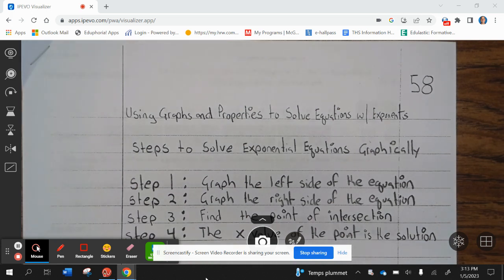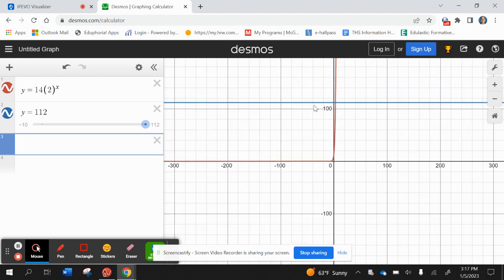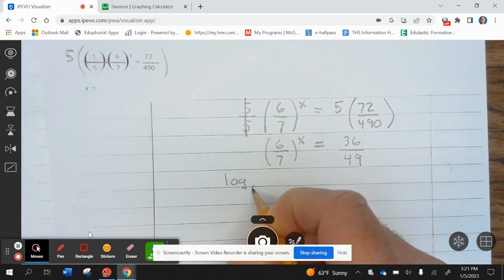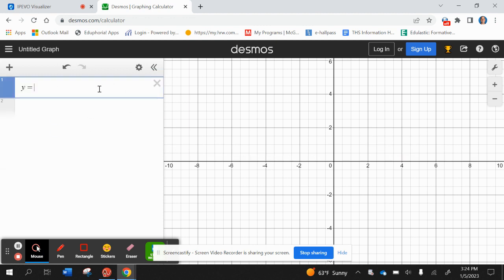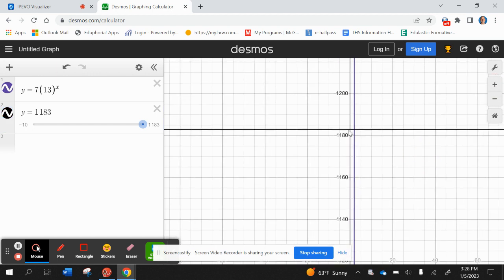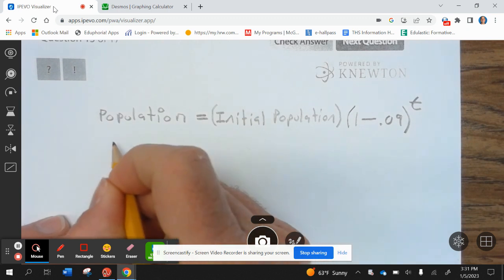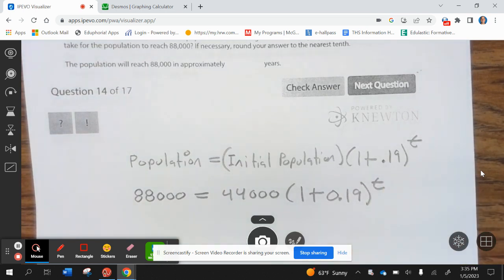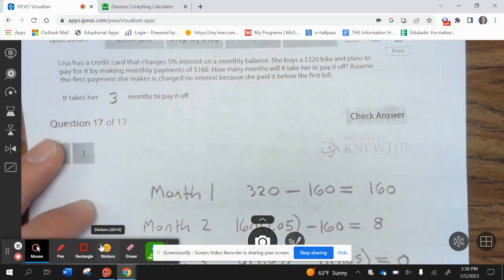Journal Page 58 Using Graphs and Properties to Solve Exponential Equations (ADV ALG 1)